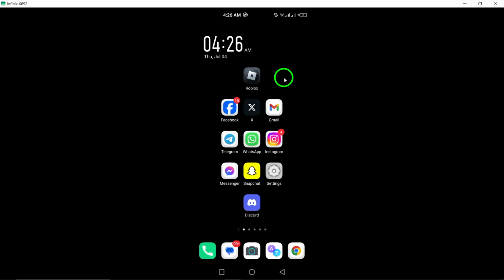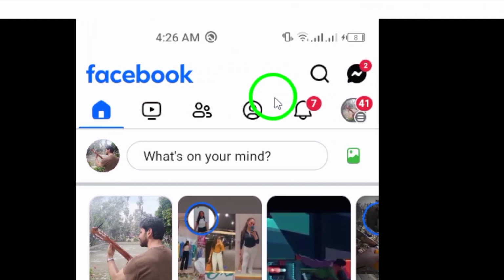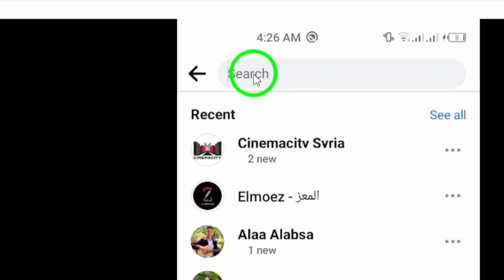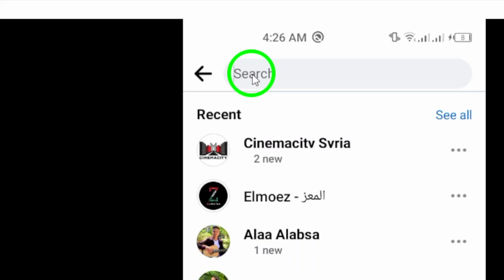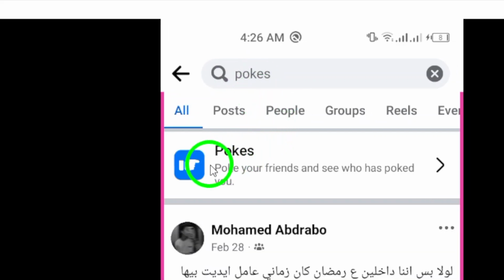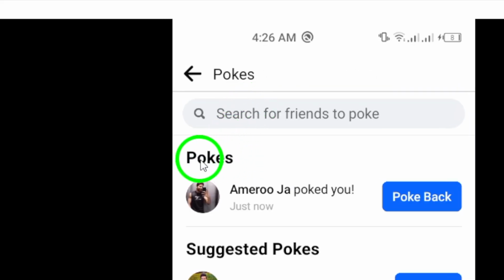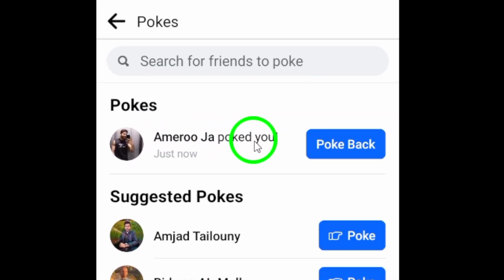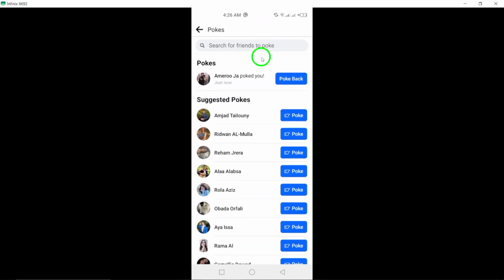How to Poke Back Someone on Facebook (Updated)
Learn how to poke back someone on Facebook with this updated tutorial. Follow these simple steps to return a poke from a friend or acquaintance on the social media platform:

1. Launch the Facebook app on your phone.
2. Tap the search icon in the top-right corner.
3. In the “Search” field, type “Pokes” and press Enter.
4. Choose the “Pokes” option from the search results.
5. On the “Pokes” page, find the person you want to nudge and tap “Poke back” next to their name.

Master the art of poking back on Facebook with ease and keep the fun interactions going.